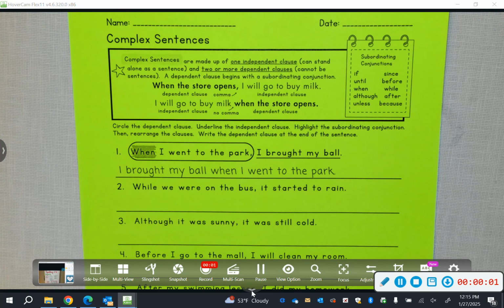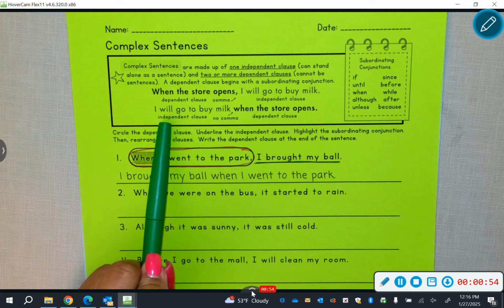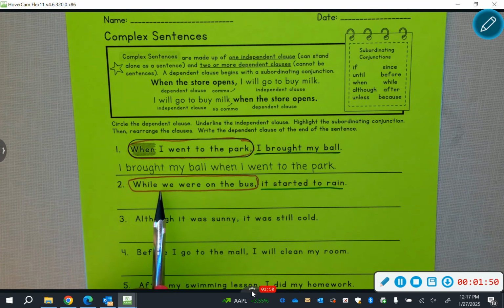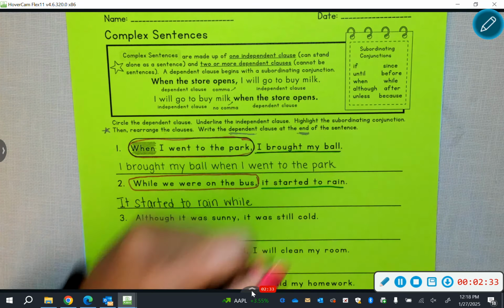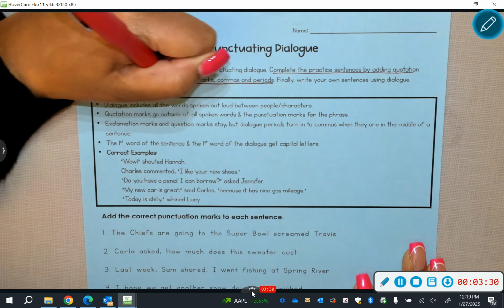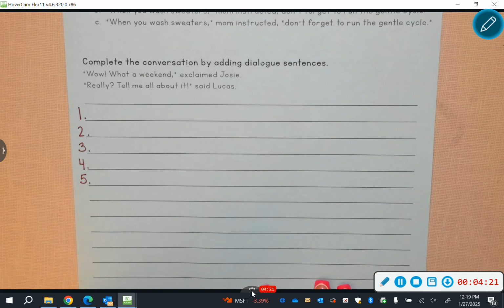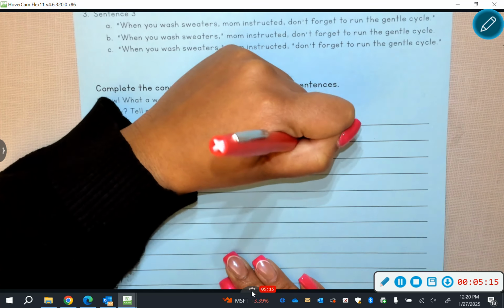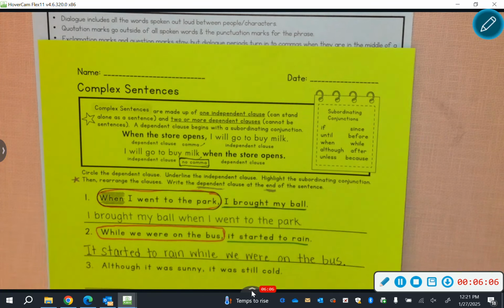Grammar/POP 1 29 2025